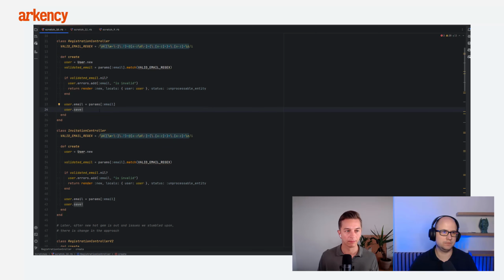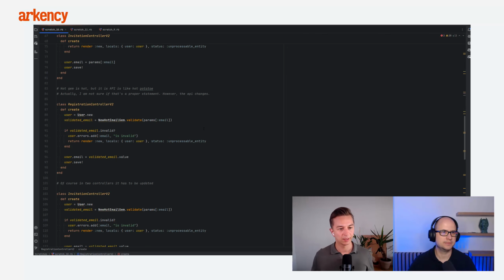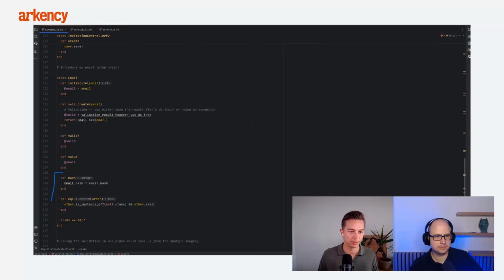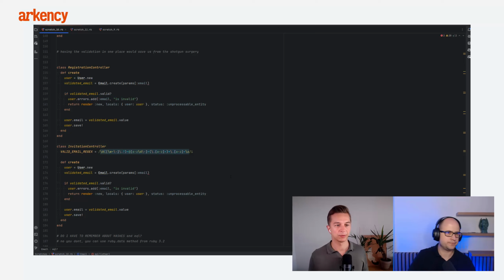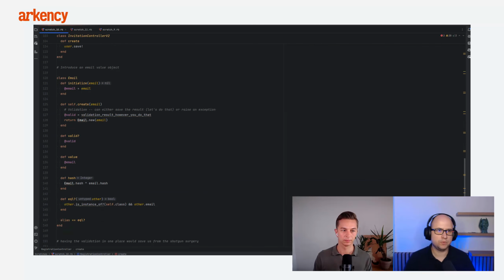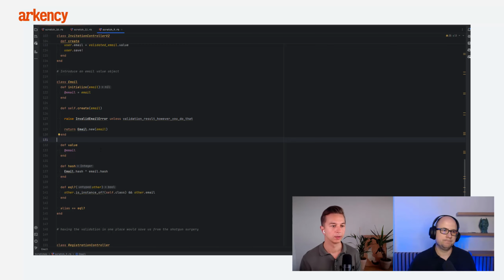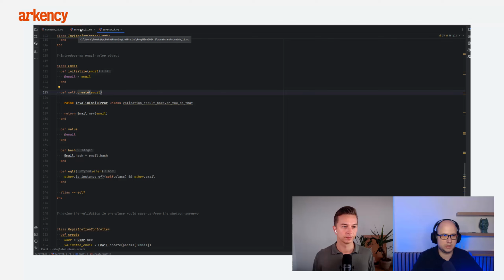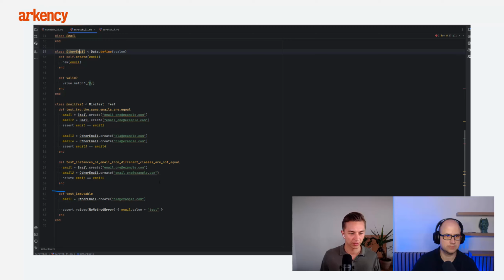Get rid of primitive obsession. Introduce value objects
In this episode we discuss Value Objects pattern. It is implemented in Ruby, but the pattern is universal for every other programming language as well

Ruby on Rails | Value Object | Domain Driven Design | Object Oriented Programming | OOP | Primitive Obsession